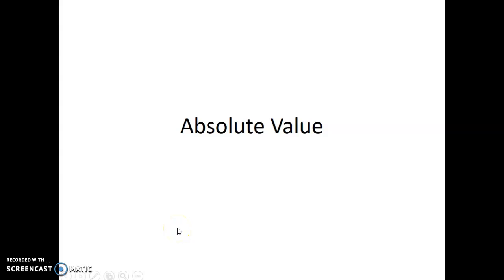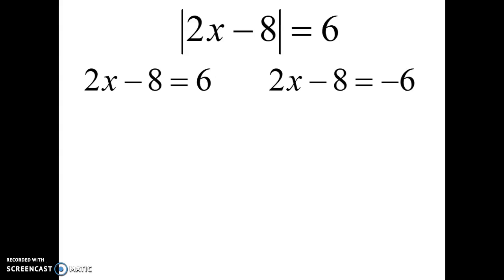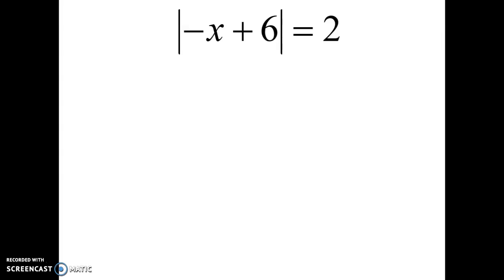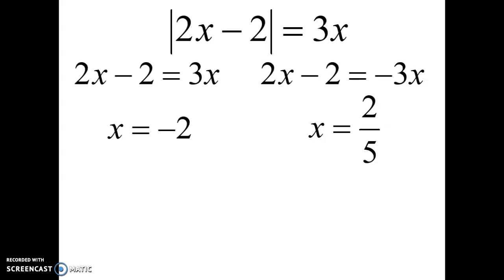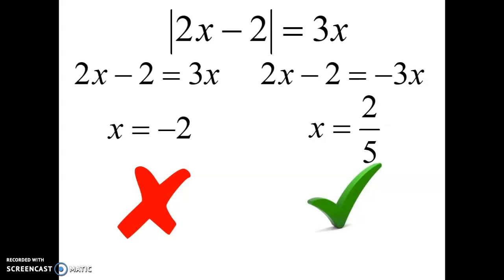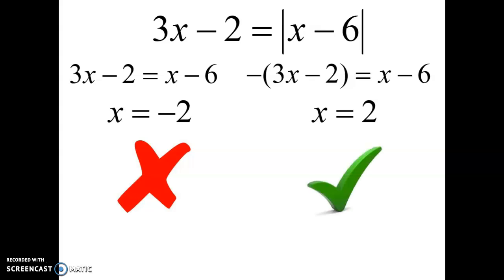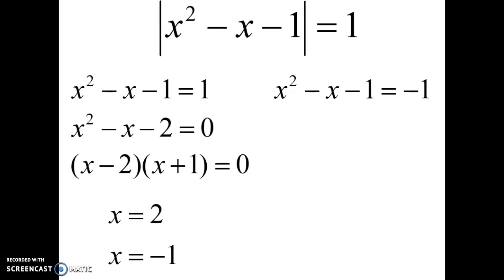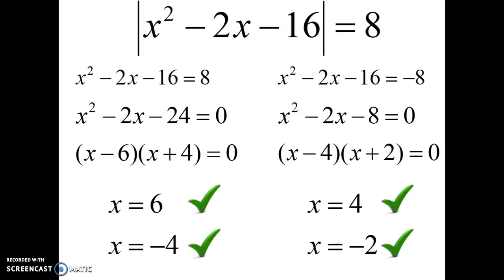Absolute Value Equations